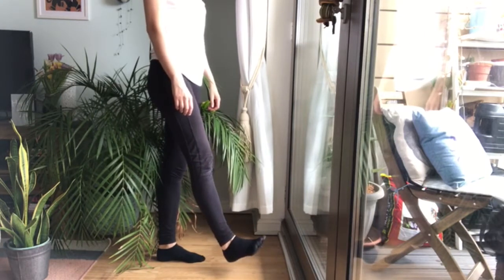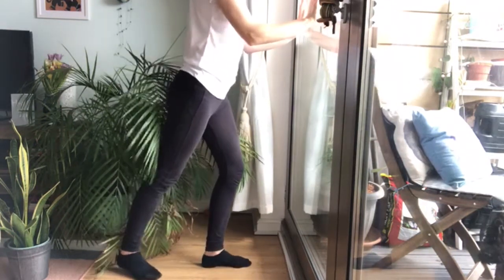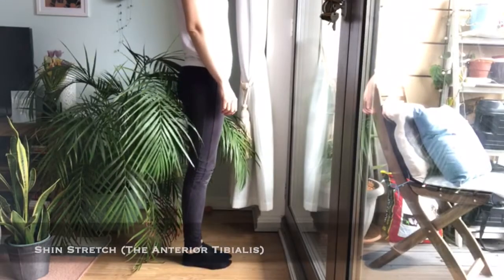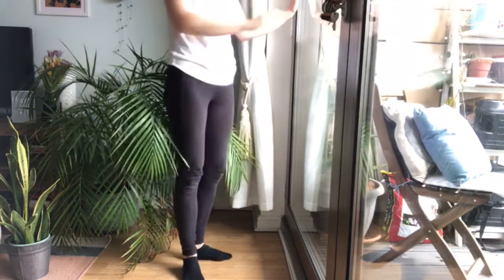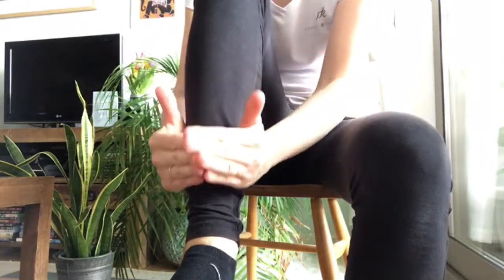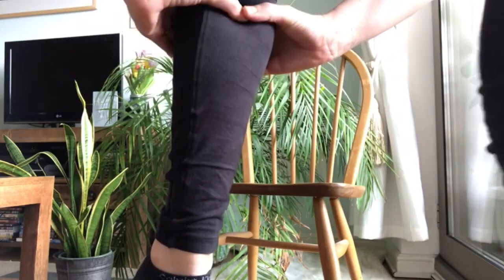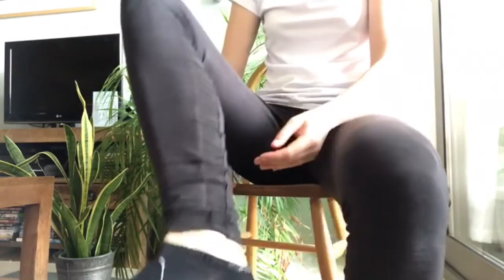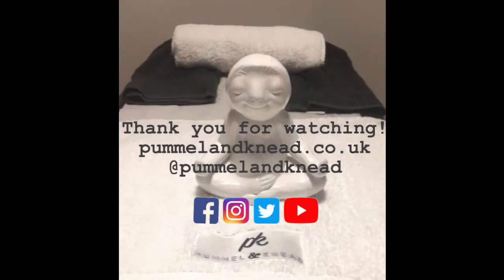Pummel & Knead Ep 9 Working from Home - Lower legs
Episode 9 - This week we are demonstrating stretches and self massage techniques to target the muscles around the calves and the shins.